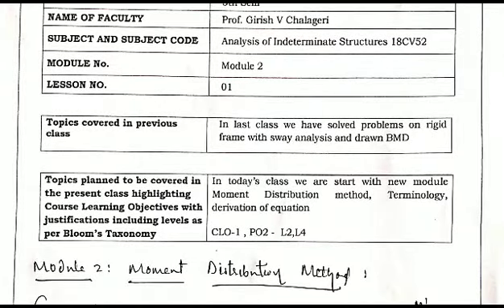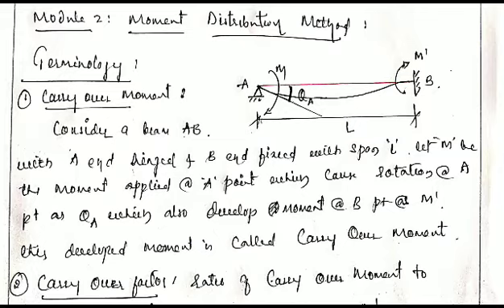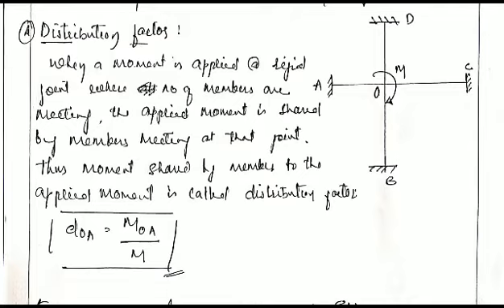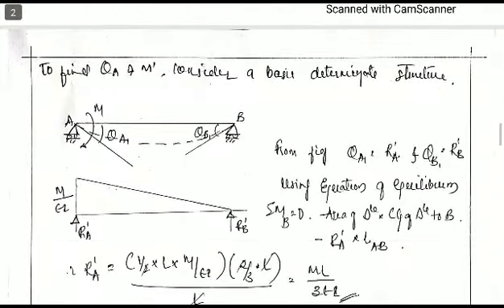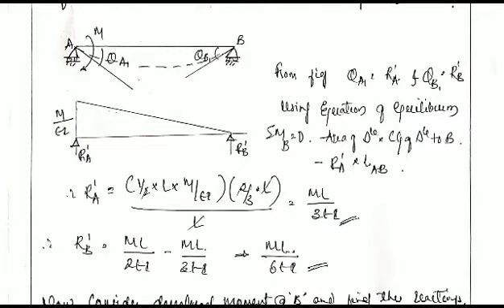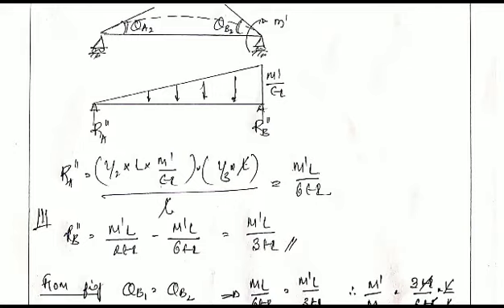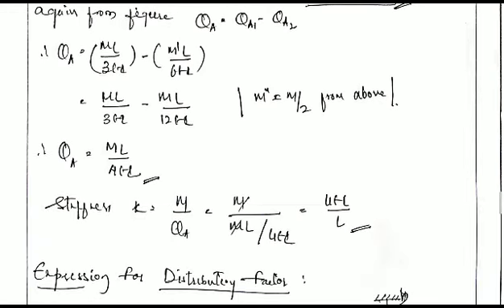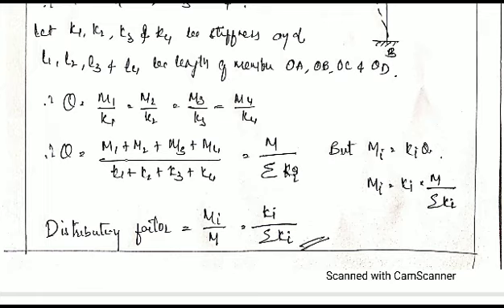AIS 18cv52 module2 lecture11